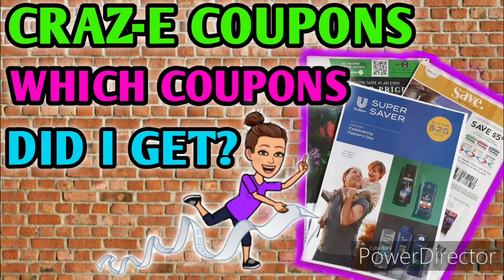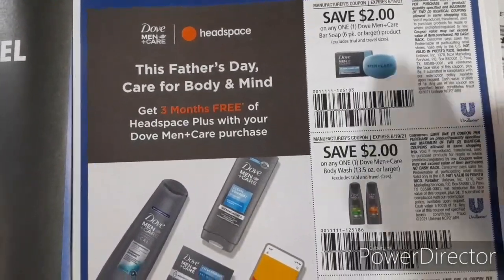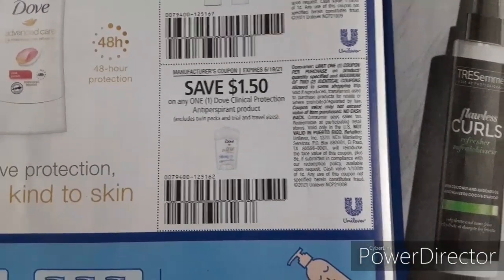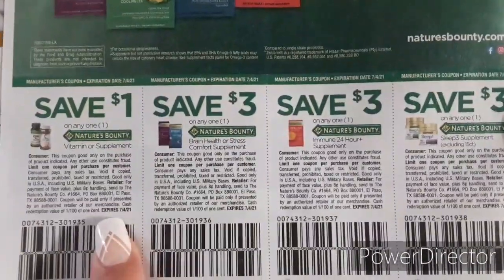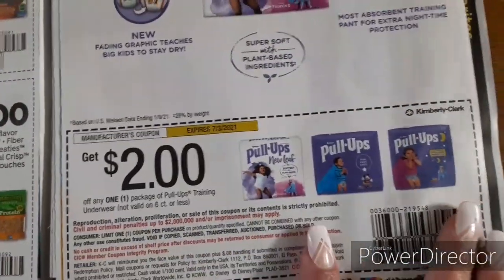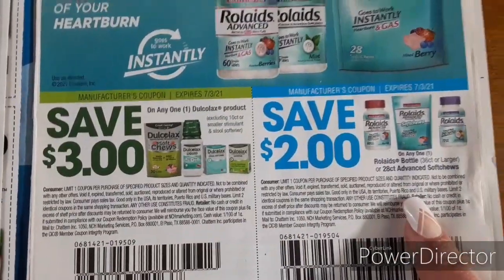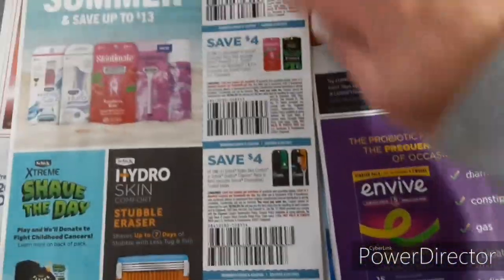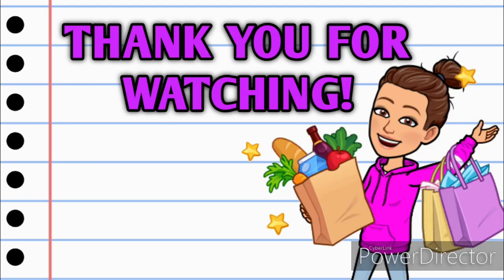🤑WHAT COUPONS DID I GET?🤑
Or if above link doesn't work use this one

Coupontom.com
Southernsavers.com

🔹️Where to buy inserts
Bqsavings.com
Klip2save.com

🔹️Penny Shopping
Suburban Beard YouTube Channel